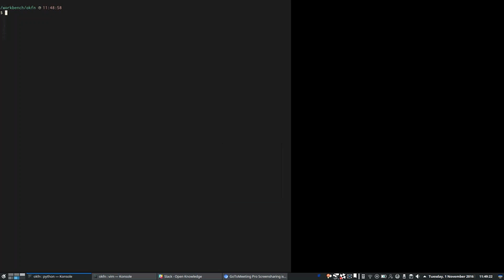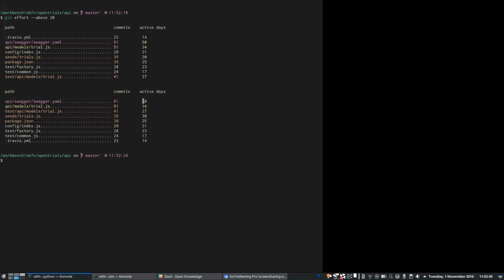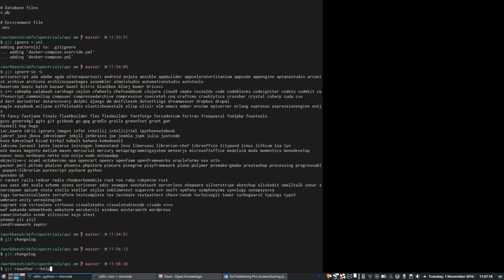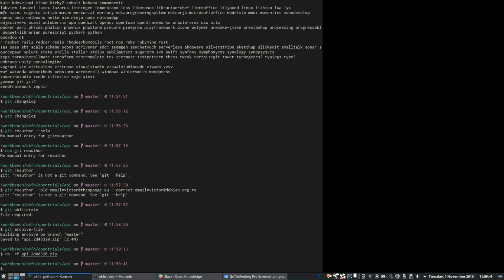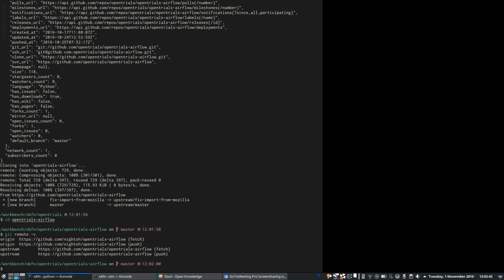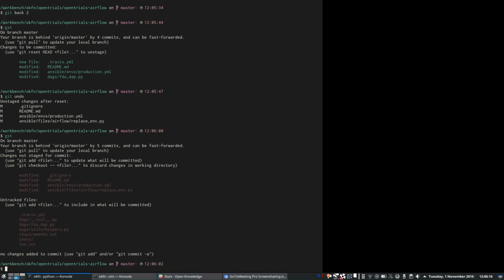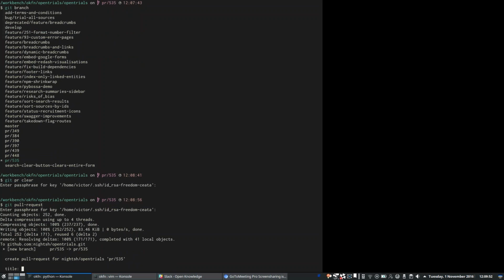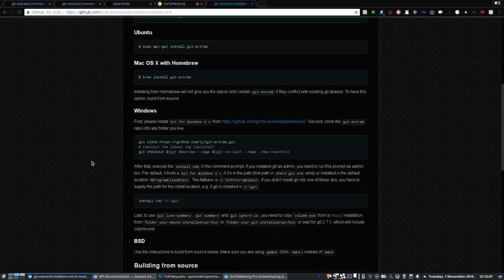OKI Tech Talk: Git Extras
Working with git like a pro using git-extras

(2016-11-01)